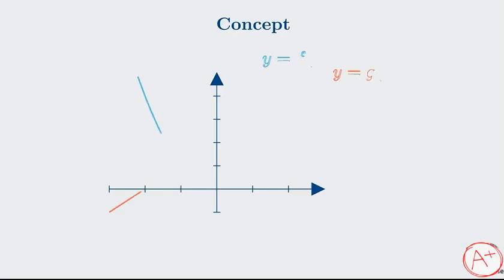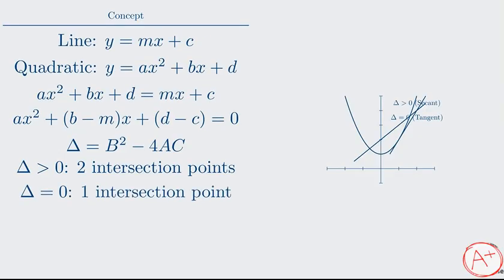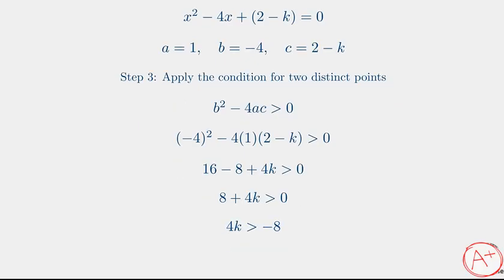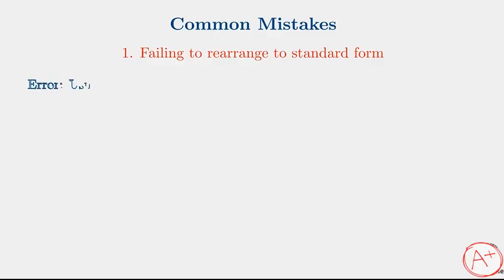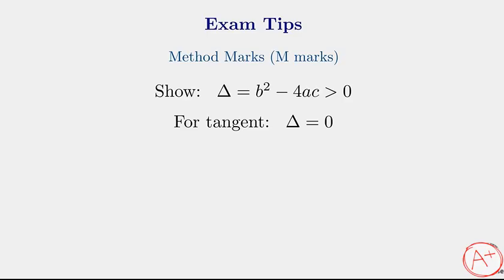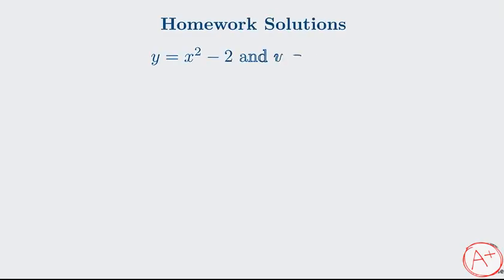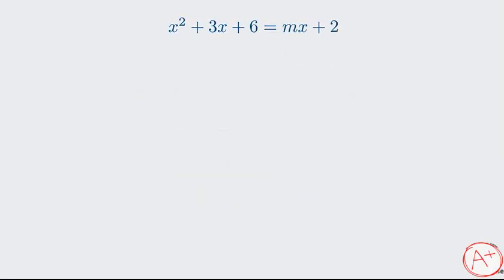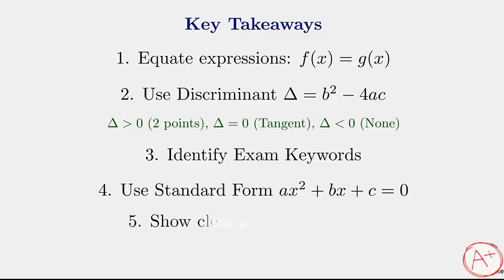3.5- Graphs, Equations, and Intersection Points | Cambridge A-Level Pure Mathematics (9709 P1)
Master Graphs, Equations & Intersection Points for Cambridge International A-Level Pure Mathematics (9709 P1) in this complete exam-focused lesson from exam-mate.

In this video, you'll learn how to find the points of intersection between graphs, solve equations graphically and algebraically, and interpret graphical solutions with confidence. We'll work through Cambridge A-Level exam-style questions using the methods expected in the examination.

📚 In this lesson you'll learn:
• Finding intersection points of graphs
• Solving equations using graphical methods
• Solving equations algebraically
• Interpreting graphical solutions
• Linear and curve intersections
• Verifying solutions

📖 Cambridge A-Level Pure Mathematics P1 (9709) Course

This lesson is part of our complete course covering:

• Functions
• Graphs and Transformations
• Coordinate Geometry
• Straight-Line Equations
• Circle Equations
• Graphs and Equations
• Quadratic Functions
• Equations and Inequalities
• Circular Measure
• Trigonometry
• Differentiation
• Integration